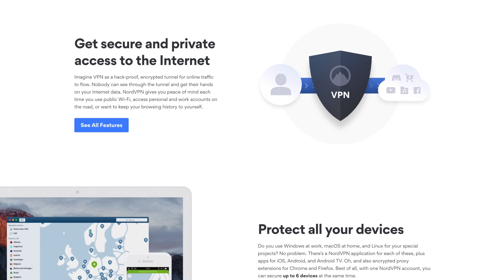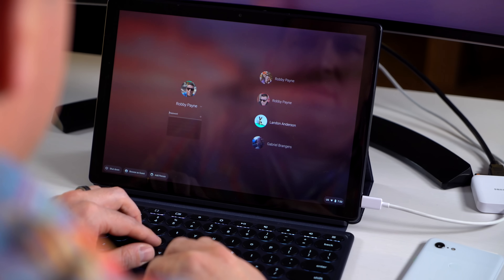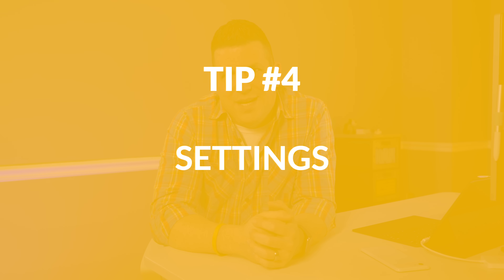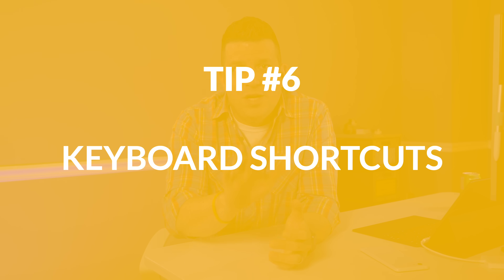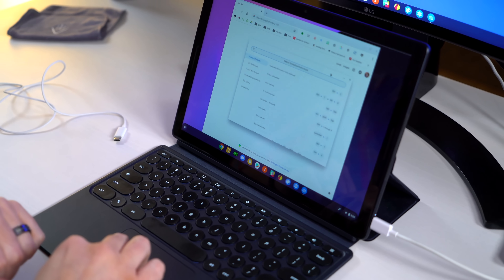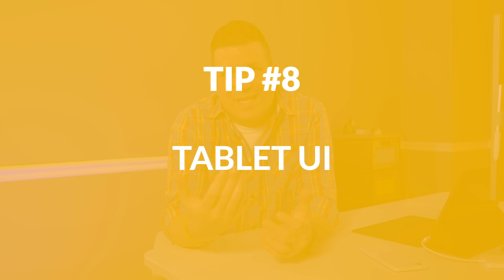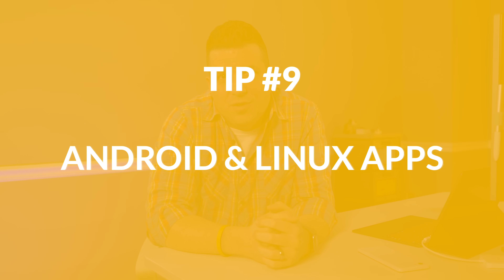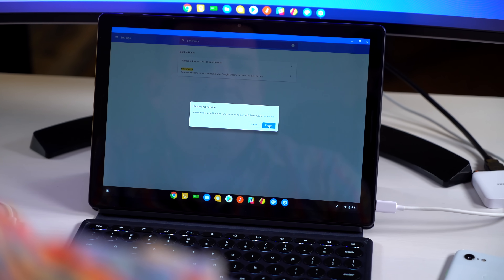Got A New Chromebook? 10 Things You Need To Know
It is pretty easy to get lost in all this Chrome OS news on a daily basis and forget the large number of users who may be sitting in front of a Chromebook for the very first time today.  After a few years of researching, reviewing and writing about Chromebooks, it becomes very tempting to just assume everyone knows what they are getting into when a new Chromebook arrives.

But, as we all know, that simply isn't the case.  So, if you are a Chromebook ninja or a regular reader of Chrome Unboxed, this post and video may not exactly be down your lane.  Sure, there may be something in here you haven't encountered, but the chances are slim that any of this will be news to you.  However, there's a really good chance that someone you know is new to the Chromebook scene.  For those folks and for anyone else new to Chrome OS, this video is for you.

We want to spend a few minutes highlighting some of the more important things you need to know as you take your new Chrome OS device out of the box.  Absorbing this amount of content would be a lot if you're just reading it, so we put together a video with all the tips in an easy-to-watch, easy-to-consume form.

Getting started with a new device and a new operating system can be a lot, so hopefully, this helps make the process less stressful for you or someone you know.  Without further ado, here are 10 things you need to know if you are new to Chromebooks!

0:00 Introduction
1:27 PLUG IN YOUR CHROMEBOOK
2:01 CREATE GOOGLE ACCOUNT
3:44 PORTS
4:30 SETTINGS
5:17 HOW TO EXTEND YOUR DISPLAYS
6:34 KEYBOARD SHORTCUTS
7:43 TRACKPAD
9:22 TABLET UI
10:30 ANDROID & LINUX APPS
11:36 POWERWASH